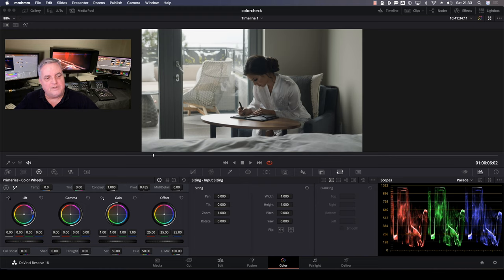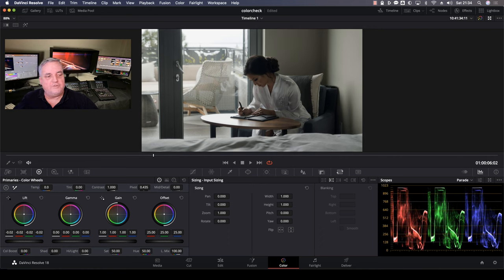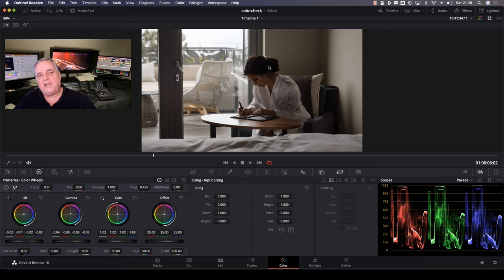Making a Great Primary Color Correction!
We go over making a great primary color correction to start out our grade. A great primary color correction is essential as your starting point when color grading!